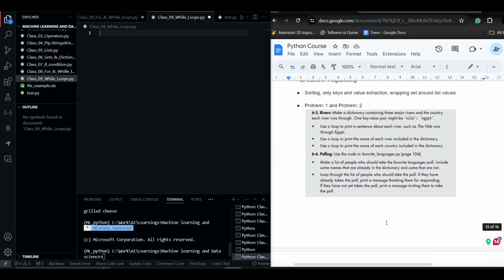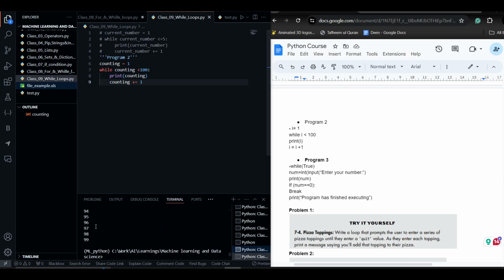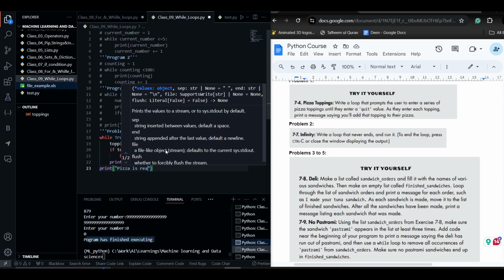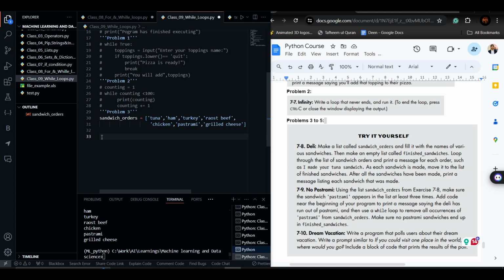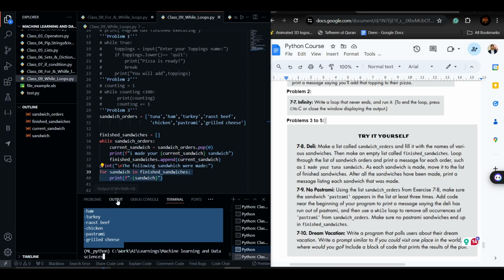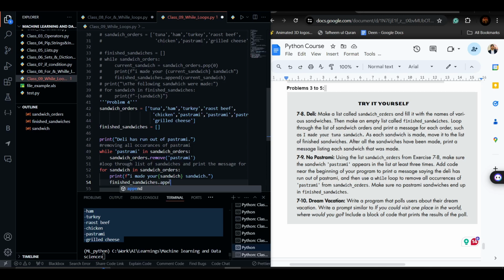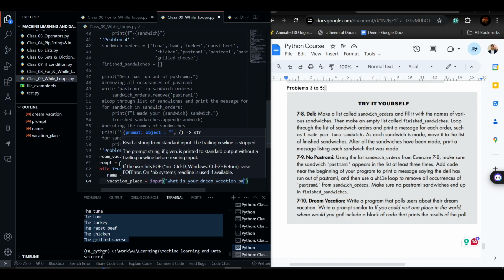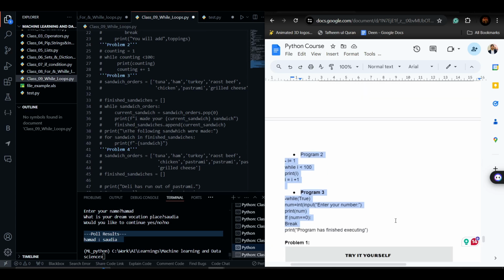While Loops with 5 examples | Class 09 Python Crash Course in English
The for loop takes a collection of items and executes a block of code once
for each item in the collection. In contrast, the while loop runs as long as,
or while, a certain condition is true.

0:00 Intro
0:09 Class 9 While Loops
4:37 Problem 1
6:40 Problem 2
7:46 Problem 3
12:11 Problem 4
16:46 Problem 5
20:30 Learn from Me!